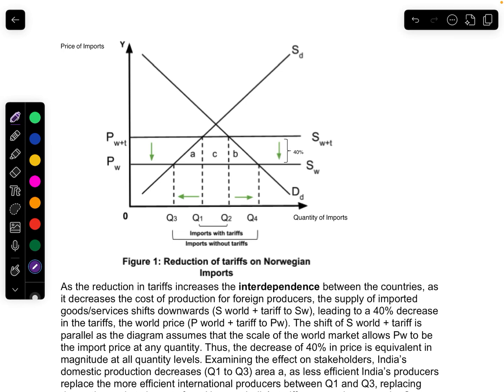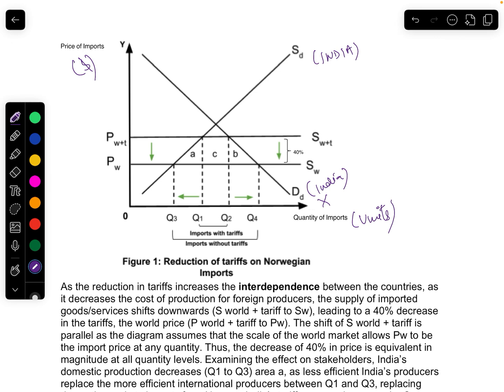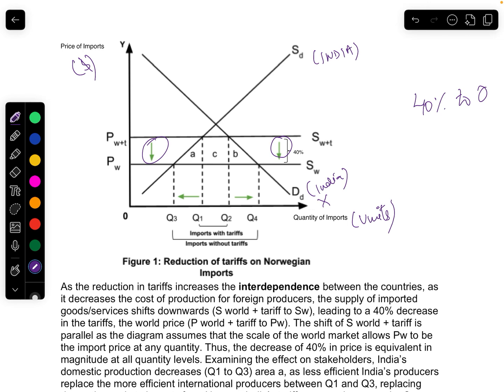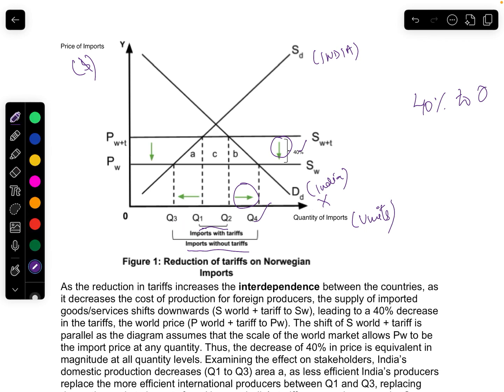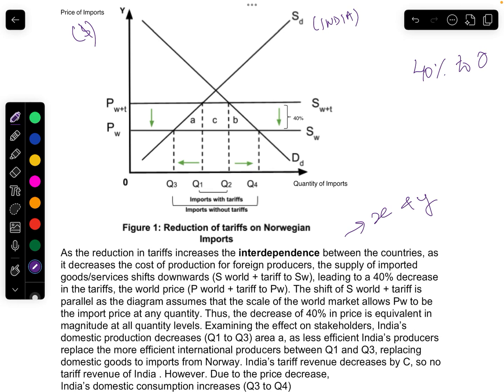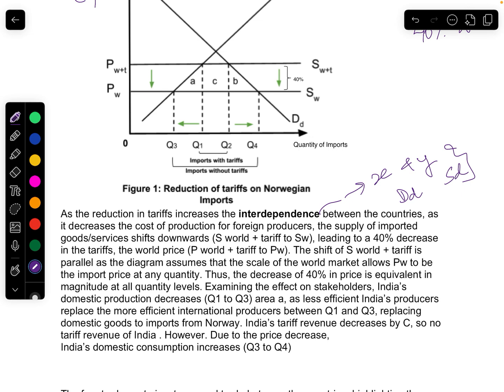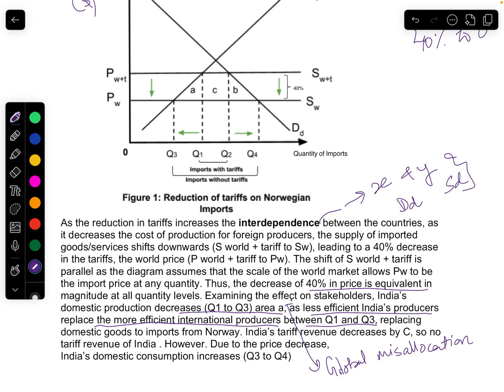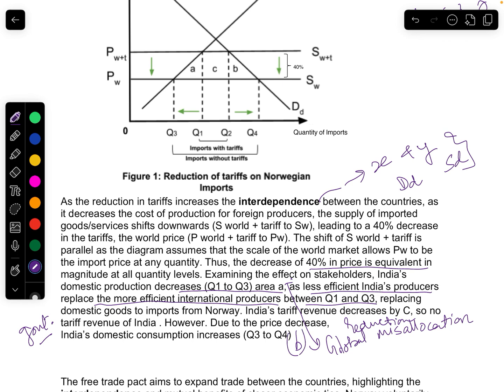Criterion A - IA Commentary IBDP Economics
Struggling to score a perfect 3/3 in Criterion A: Diagram for your IB Economics IA? In this video, I break down exactly what you need to include in your diagram to maximize your score. From clarity and accuracy to proper labeling and real-world relevance, I’ll guide you through the essential elements that make a top-scoring IA diagram.

✅ What makes a perfect IB Economics IA diagram?
✅ Key components you must include
✅ Common mistakes to avoid
✅ Examples of well-structured diagrams

Watch till the end to ensure your Economics IA meets IB’s highest standards!